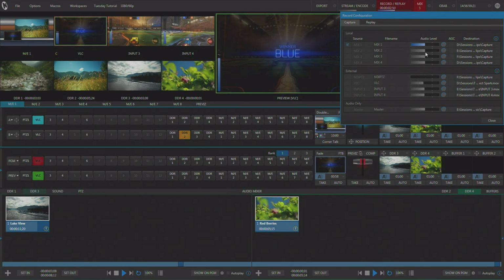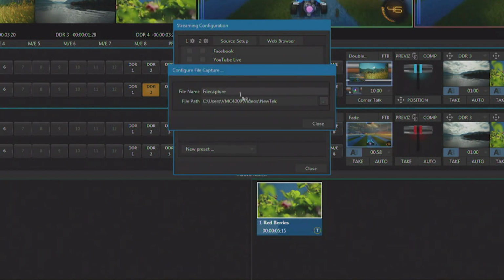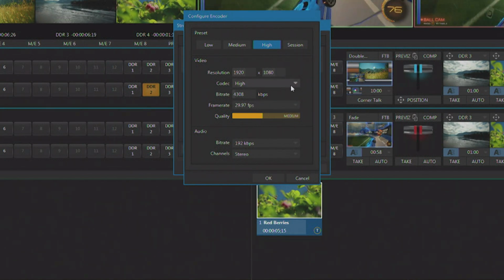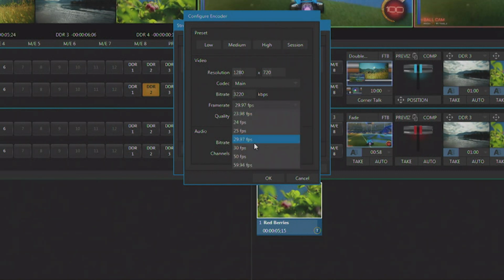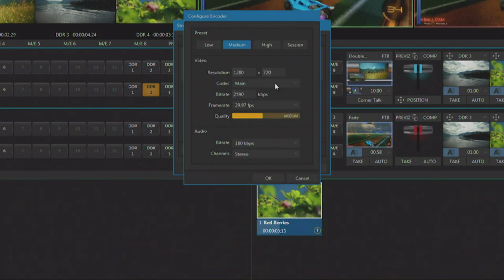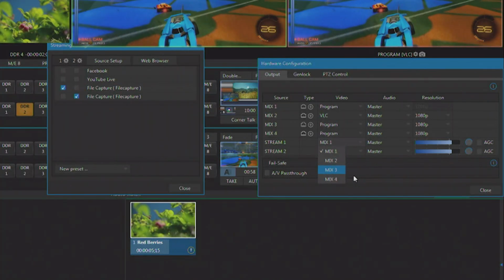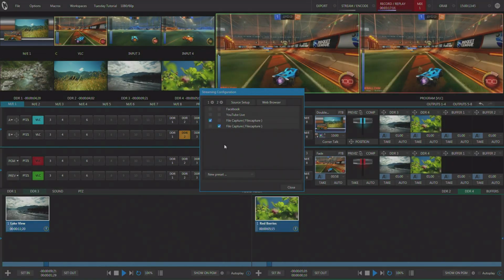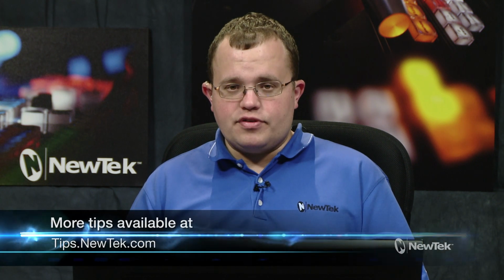How to use file capture presets within TriCaster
Zane Condren shows how to use file capture presets to obtain h.264 native recordings using TriCaster.

Tag this on to your YouTube descriptions and add any other link(s) to the top of the list that are relevant to the video.